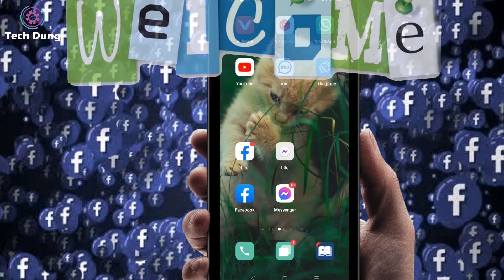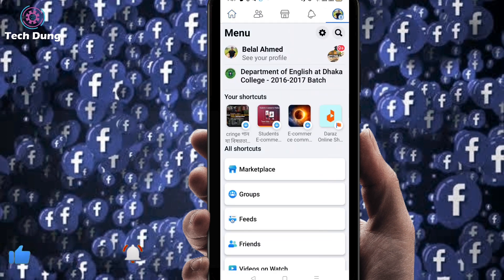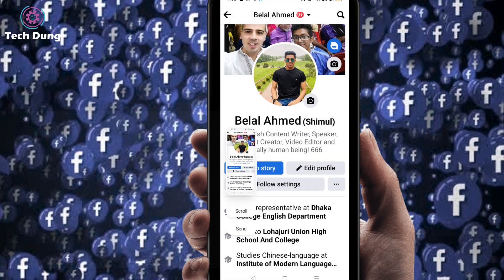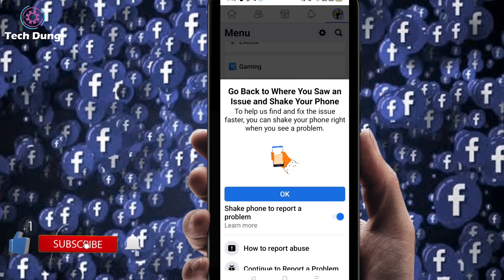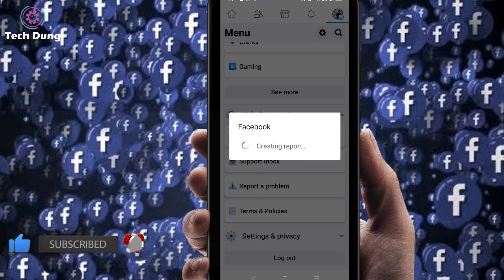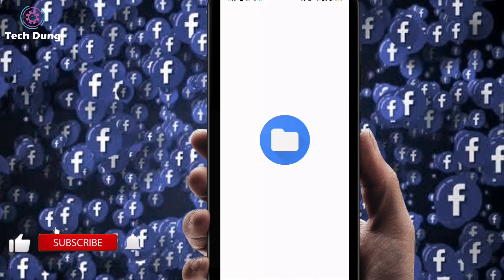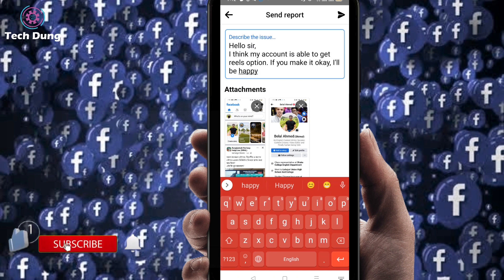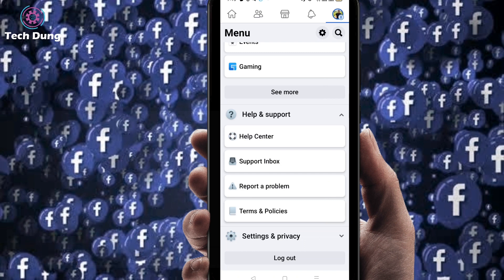Facebook Reels Option not Showing || How to Enable Facebook Reels Option 2023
Facebook Reels Option not Showing || How Enable Facebook Reels Option is a tutorial viddeo. you can fix facebook reels option not showing after watching the video.